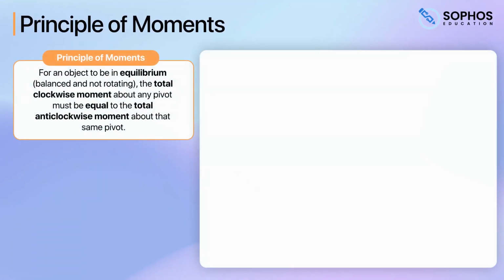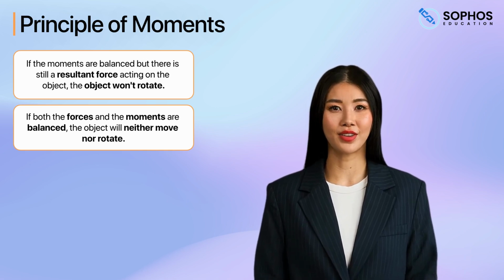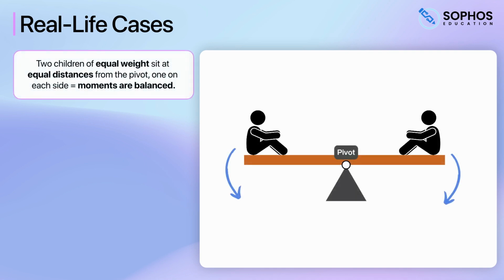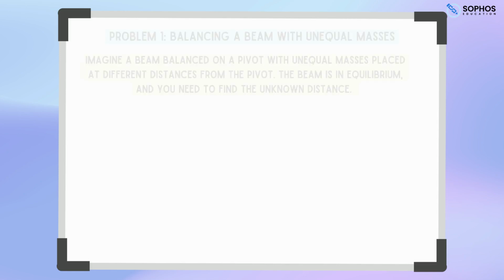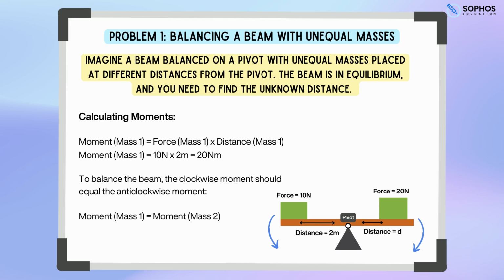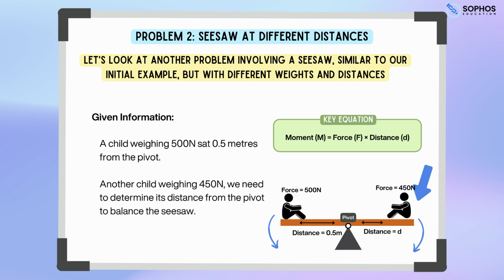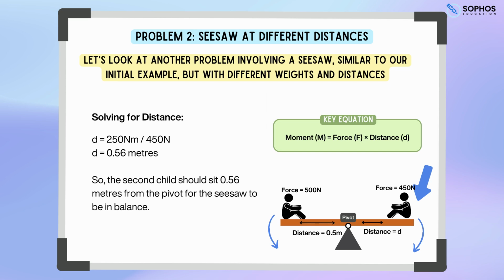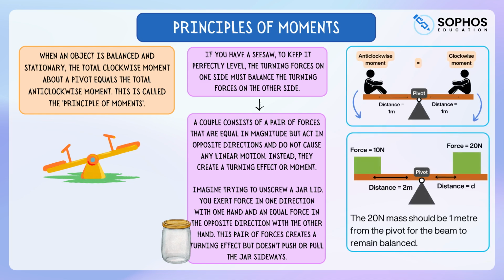Principles of Moments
Welcome to our engaging lesson on the 'Principles of Moments'. In this video, you will master the fundamental concept of moments and learn how to apply this physics principle to ensure balance and equilibrium in real-world scenarios. We’ll explore the intricacies of forces and turning effects, and see how they work together to keep systems balanced.

📚 In this lesson, you will learn:

- How to apply the principle of moments, which states that for an object to be in equilibrium, the total clockwise moment about any pivot must equal the total anticlockwise moment.
- How to visualise the principle of moments using the classic seesaw at the playground as an example.
- How to solve real-life balance problems by calculating moments using the formula: Moment = Force x Distance.
- Understanding the concept of a couple, where a pair of forces create a turning effect without causing linear movement.
- Practical problem-solving: Determine unknown distances and forces to achieve equilibrium in systems, including beams and seesaws.

✨ Key concepts covered:

- Principle of Moments: Learn the essential equation and how to apply it to ensure objects remain in equilibrium.

- Real-world applications: Explore how understanding moments can help predict whether an object will stay balanced or not.

- Concept of a couple: Understand how forces can induce rotation without causing side-to-side movement.

- Problem-solving examples: Work through scenarios of balancing beams and seesaws with different weights and distances to solidify your understanding.

By the end of this lesson, you’ll be equipped with the knowledge to tackle balance and rotational problems confidently and apply these concepts in physics and beyond.

🤔 Common Questions Answered:

- What is the principle of moments in physics?
- How do you calculate the moment of a force?
- How does a seesaw stay balanced?
- What is a couple in physics?
- How do you solve for unknown distances using the principle of moments?
- How do moments relate to balance and equilibrium in systems?
- Why is the concept of moments important in physics?